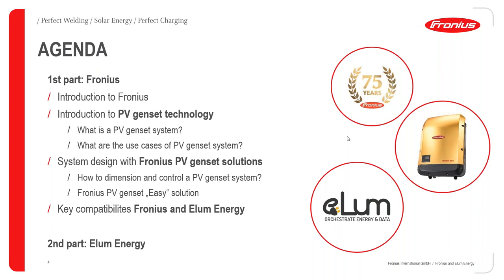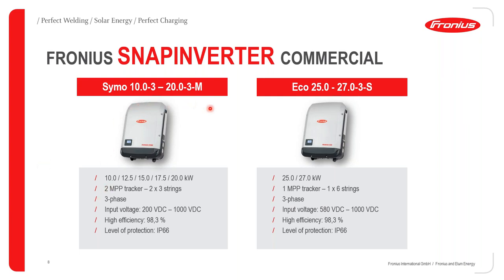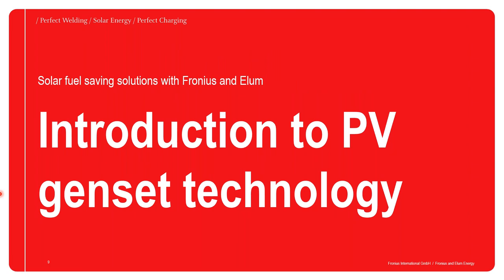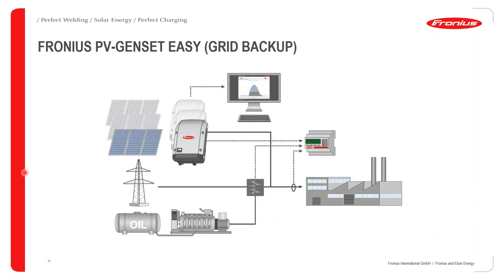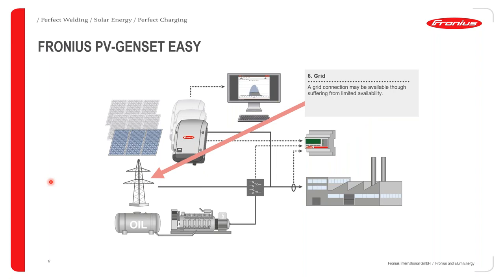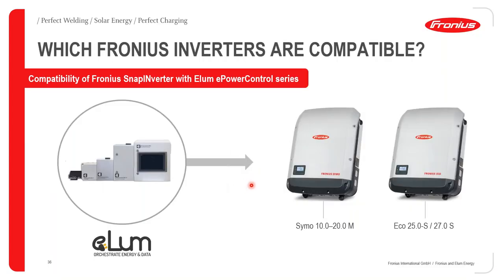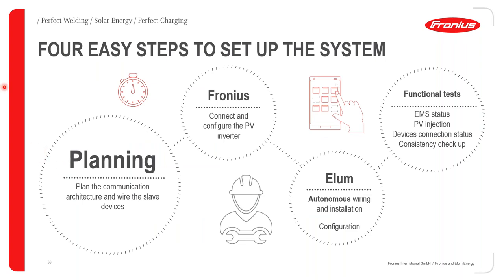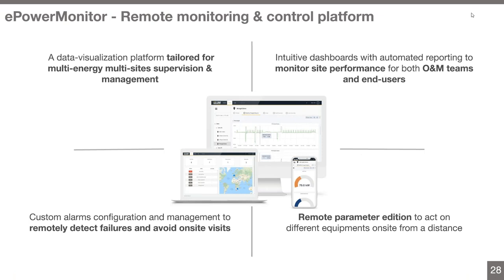Advanced Webinar: PV-Genset Systems with Fronius & Elum (AFR)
In this video we will discuss how to connect Fronius inverters to a PV-Genset system using the controllers from Elum. This is for advanced PV-Genset systems whereby there is more than 1 unsynchronized genset on site.